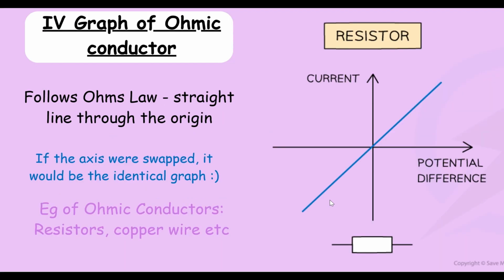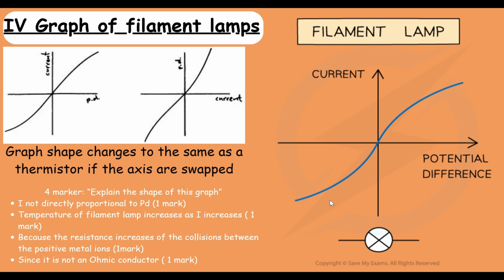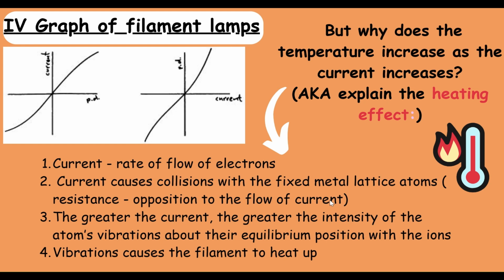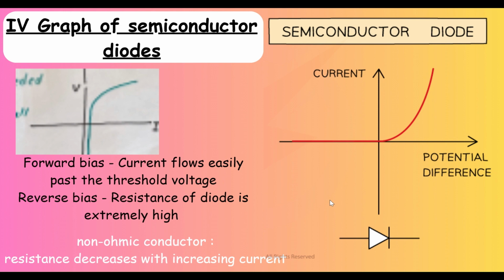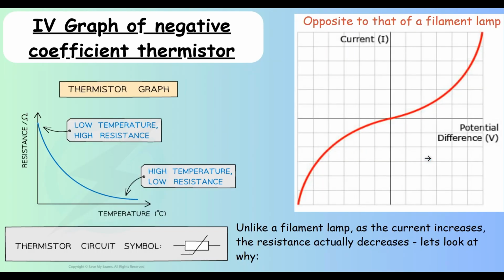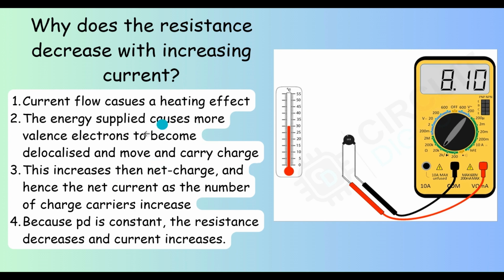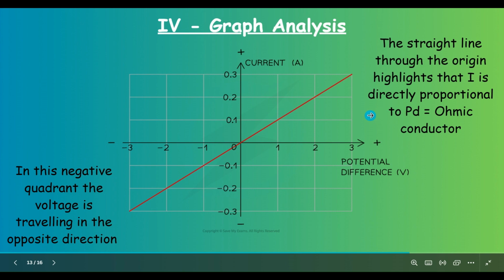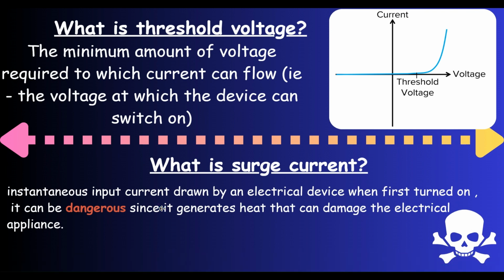A Level Physics: ELECTRICITY: PT3 - IV-Graphs, Ohmic conductors, thermistors and diodes ( GCSE )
Hello and welcome to the very third A Level Physics video! In this video I go through Electricity in baby steps to aid your understanding.

All educational content in this video has been created by Maria Adams - from No Waffle GCSE - as a free resource for the benefit of UK British students.

Timestamps:
0:00 intro
0:19 Video contents
0:36 IV Graph of Ohmic conductor
1:17  IV Graph of  filament lamp
3:56 IV Graph of  Semiconductor Diode
5:10 IV Graph of Negative coefficient thermistor
06:05 Why does the resistance decrease as the temperature to increases in thermistors?
07:35 IV Graph analysis
08:54 Threshold voltage and surge current